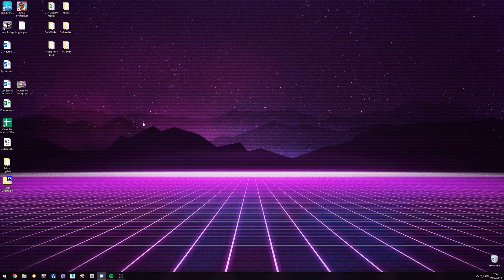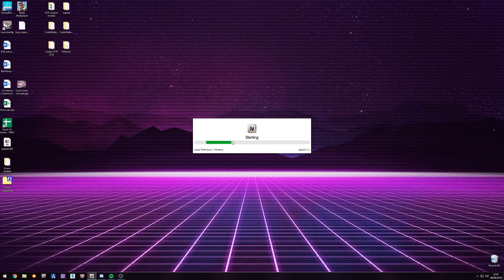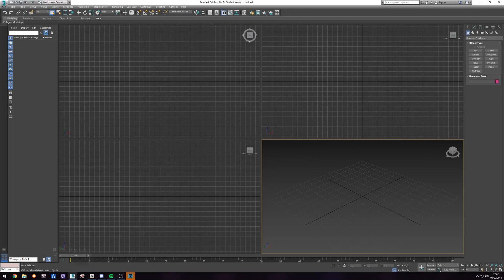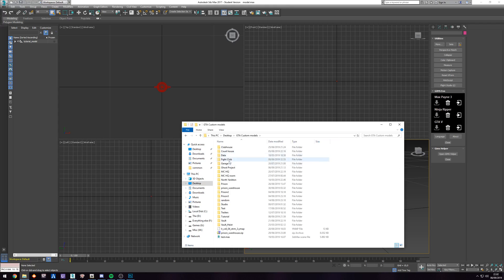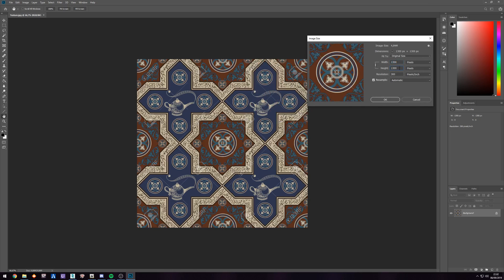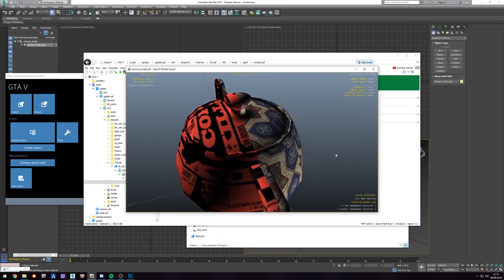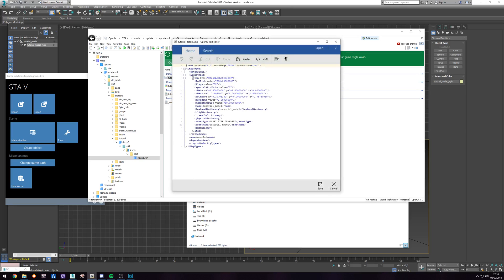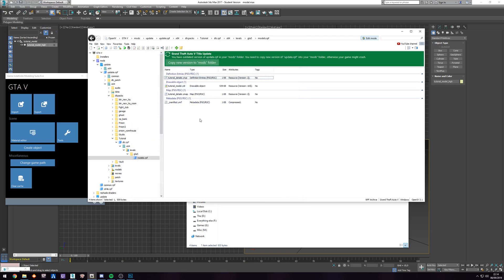[GTA 5 Tutorial - Part 8] Setting up materials/textures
Now you know how to add a material to your model and embed it!